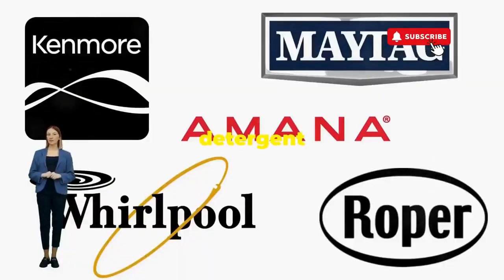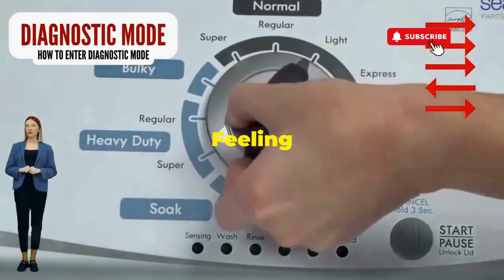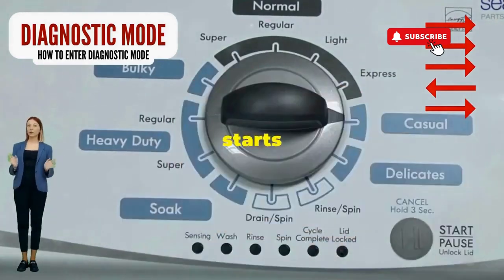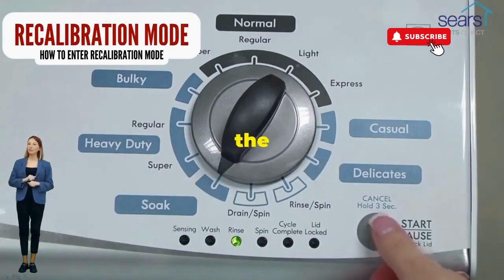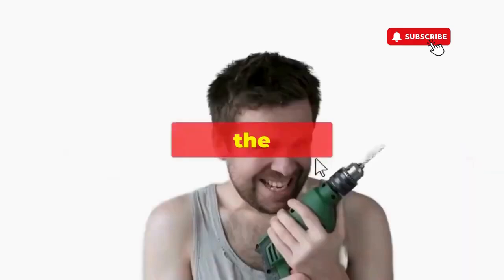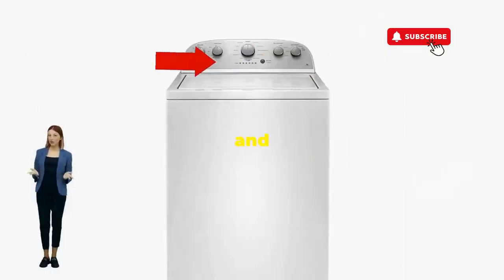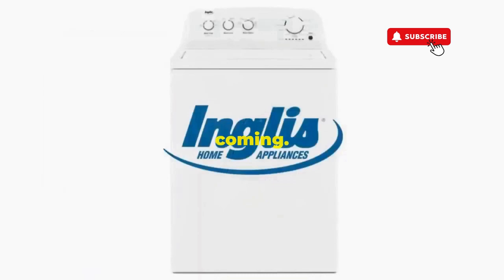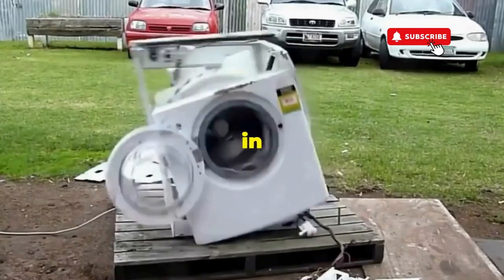Why is my washer locked and won't start